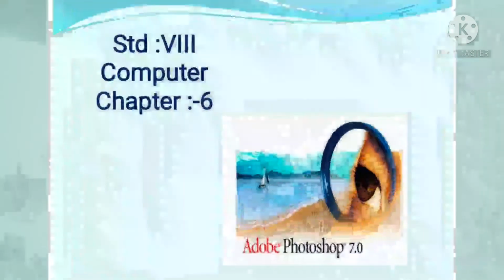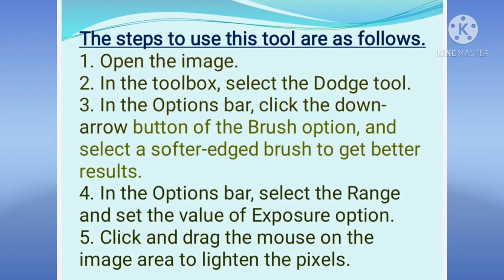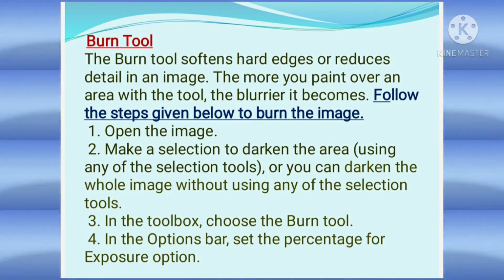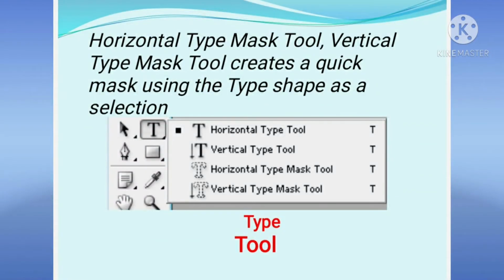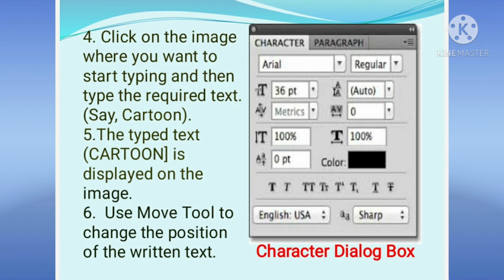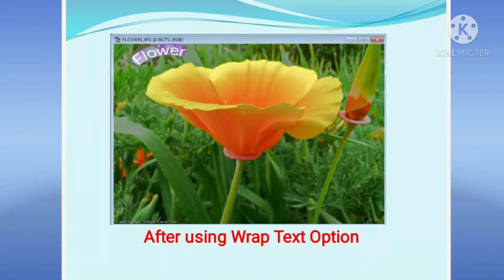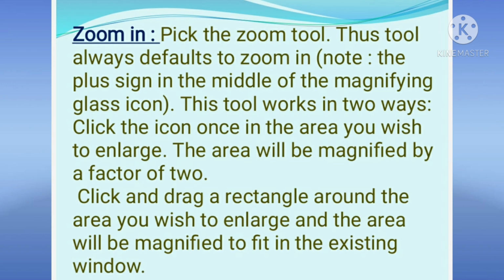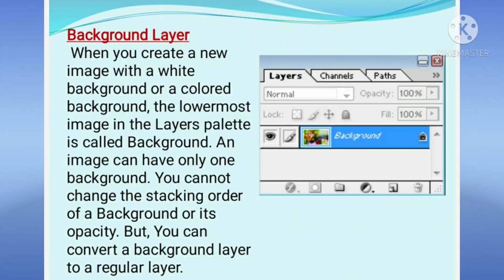STD VIII COMPUTER CHAPTER 6 -TOOLS USED IN PHOTOSHOP-PART-2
SUMAN AGARWAL SVU CHANNEL INCLUDES VIDEO OF STD VIII COMPUTER CHAPTER 6 -TOOLS USED IN PHOTOSHOP-PART-2.